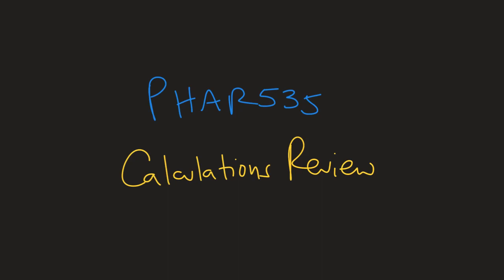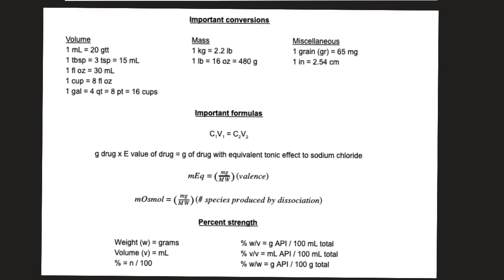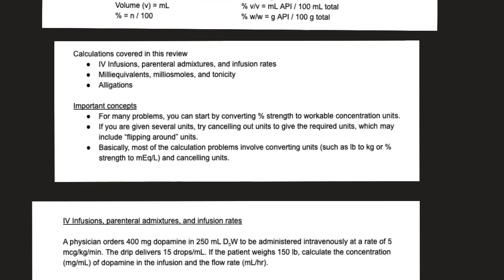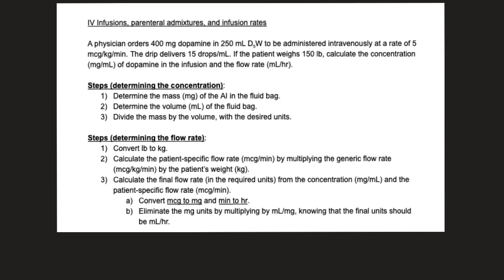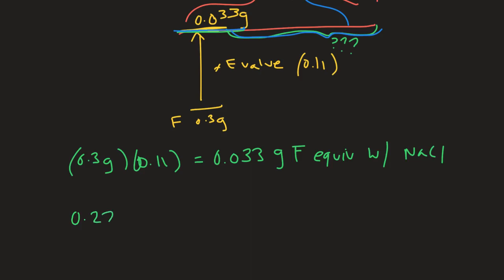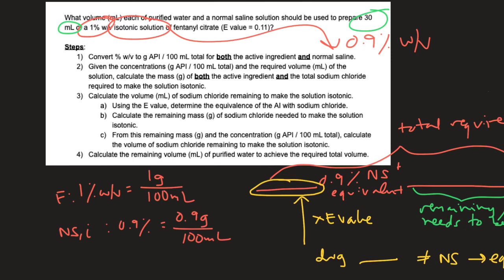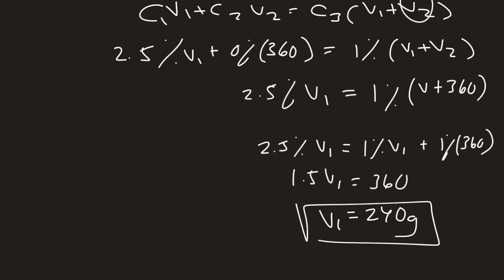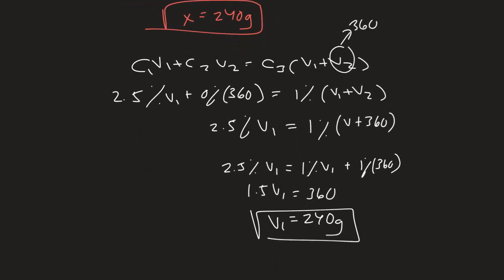Calculations Competency Review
***This is a special video as a part of the VCU School of Pharmacy Academic Teaching Advanced Pharmacy Practice Experience (APPE)***

Short Bits by Shorty are short videos designed to illustrate and explain the core concepts of each medicinal chemistry lecture within VCU School of Pharmacy’s Clinical Therapeutics Modules. In ~20 minutes or less (per 50-minute lecture hour), Short Bits by Shorty are intended to help cement an understanding of how and why, on a molecular level, drugs work in the body.

Here is the link to the poll if you want to view and leave feedback

Happy med chem-ing!

P.S. Shoutout to Aafaq (Fox) Tariq for the name of the video series.

Video series created by: Christian Ruiz

AAAE